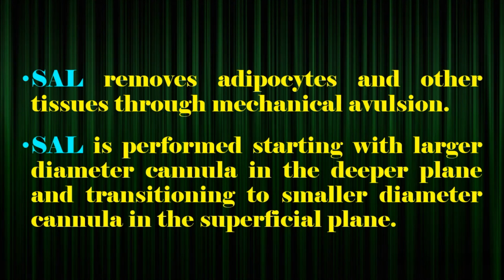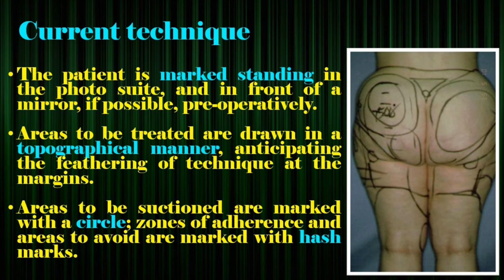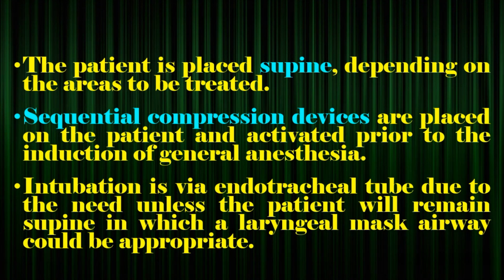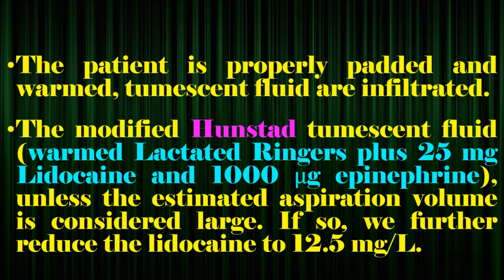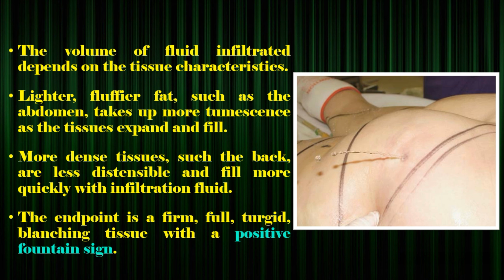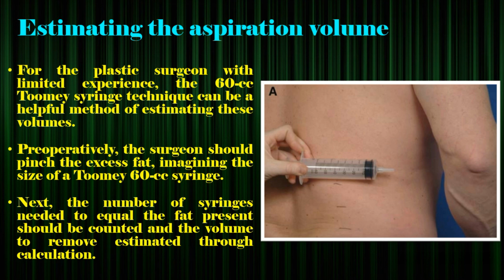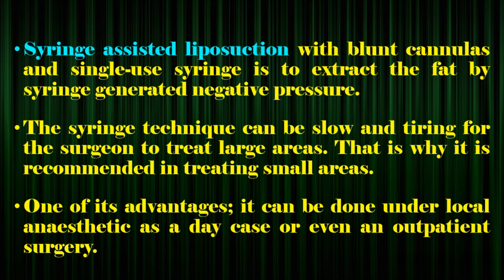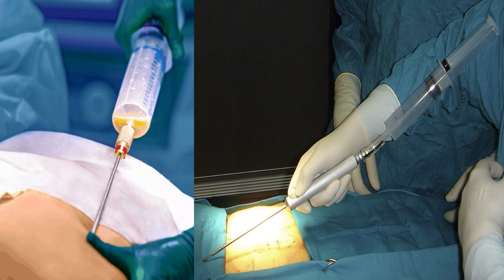Liposuction: Treatment Modalities.